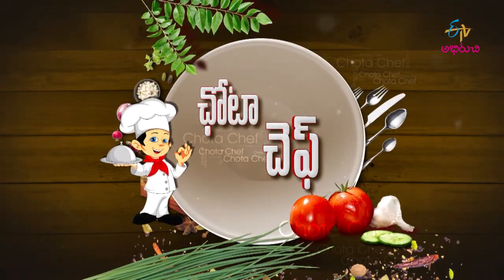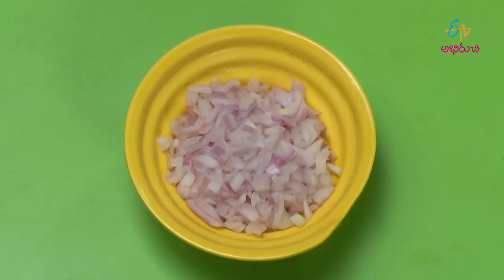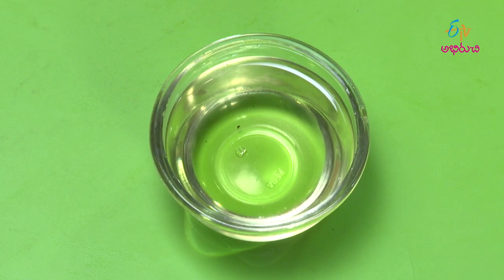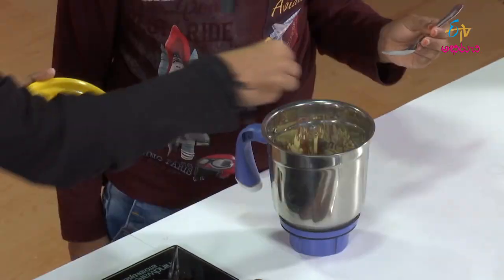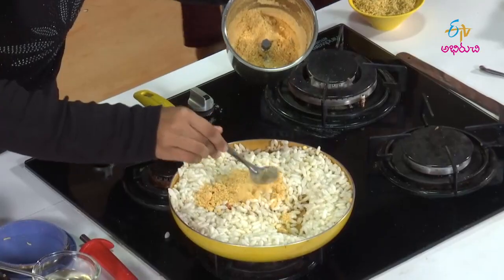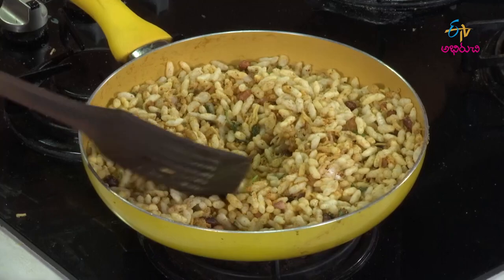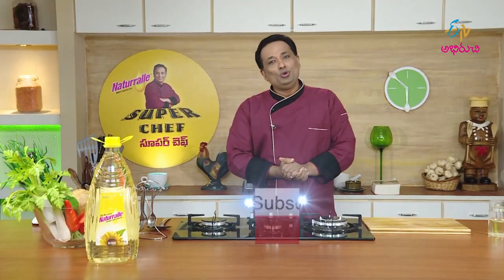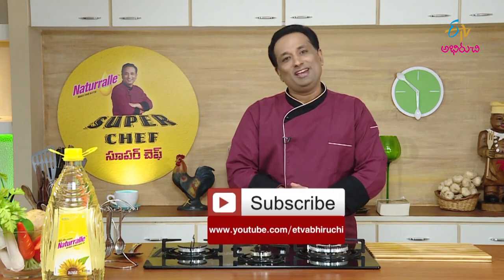Dal Bhel Poori | Quick Recipes | ETV Abhiruchi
Welcome to kids special as you get to watch little chefs cooking interesting dishes while leaving no moment wasted without fun.